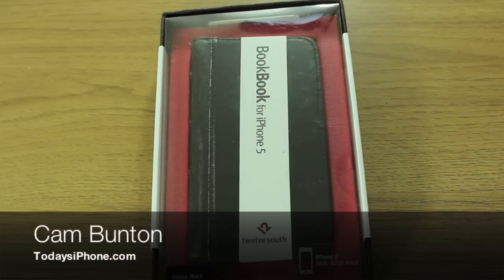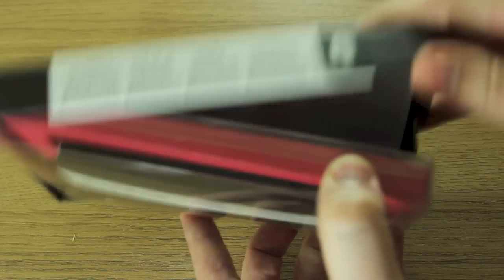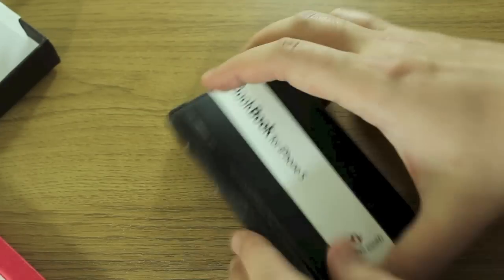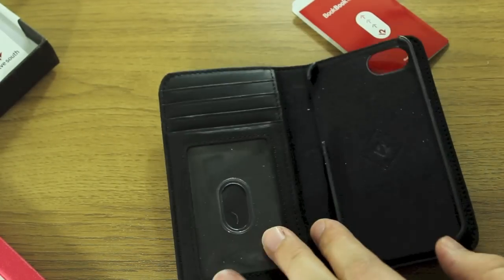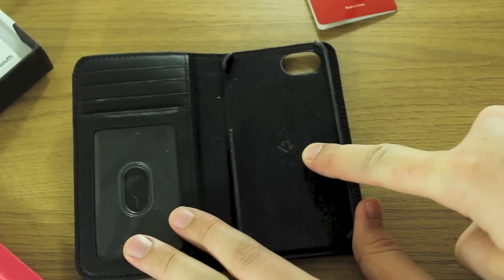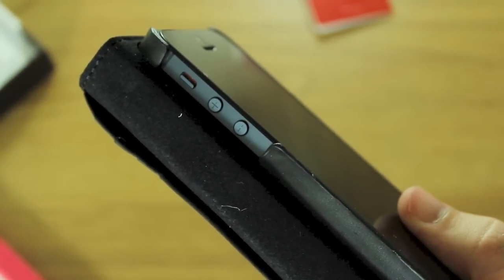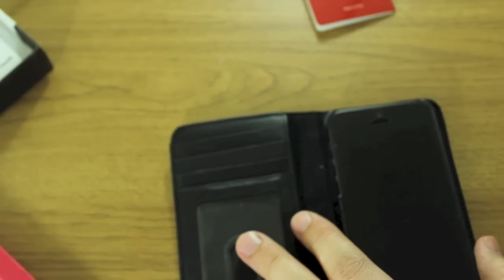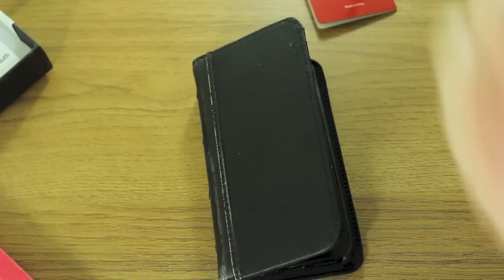BookBook for iPhone 5 - Unboxing and Hands On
Cam checks out the awesome BookBook for iPhone 5, Twelve South's most recent addition to the leather case lineup. At $59.99 it's certainly something of an investment, but with the quality of design and build that comes with it first impressions suggests it's certainly worth every cent.

Cam on...

TiP on...